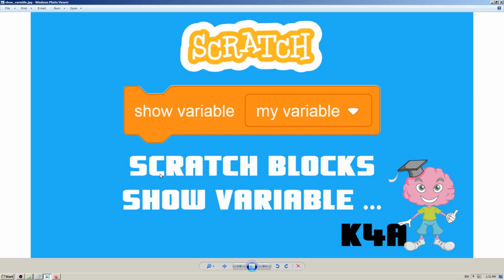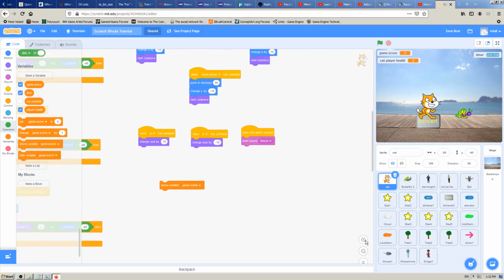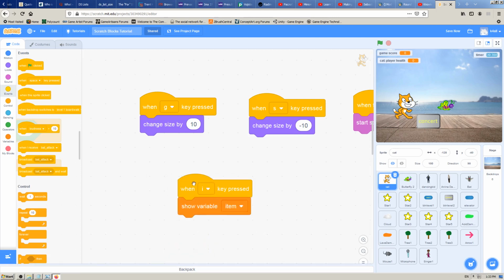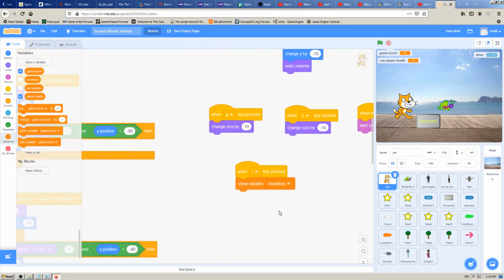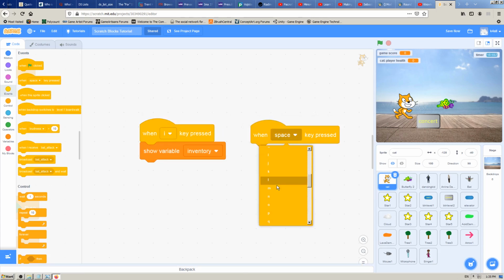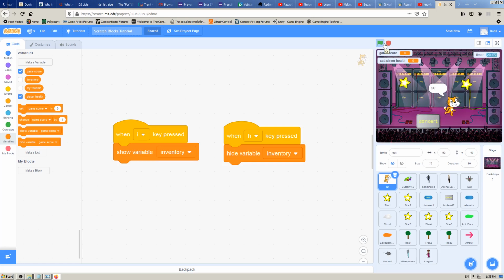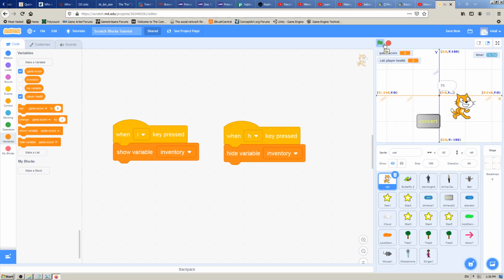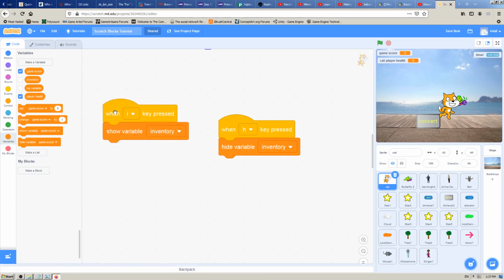Scratch blocks - show variable ...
In this video we are going to learn how to use "show variable ..." Scratch block.
This block is one of the Variables blocks, and we are going to use it to show some variables in our game.
Or to be more specific, we are going to try to show our "inventory" variable.
Although it is currently empty, but don't worry soon we will fill it with some data.